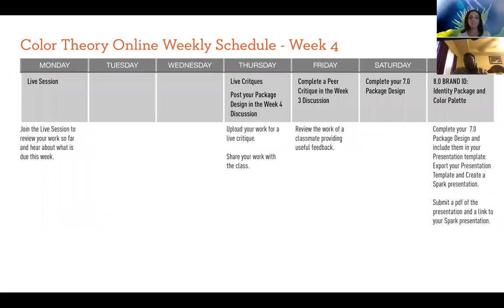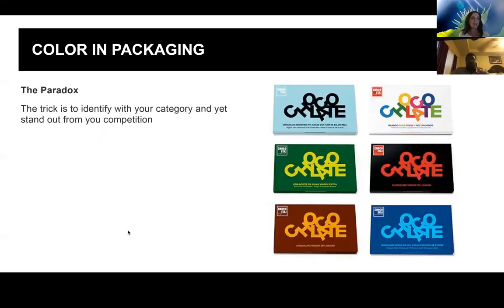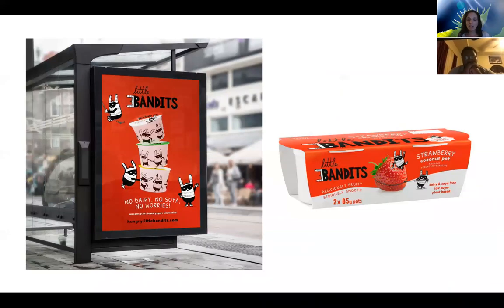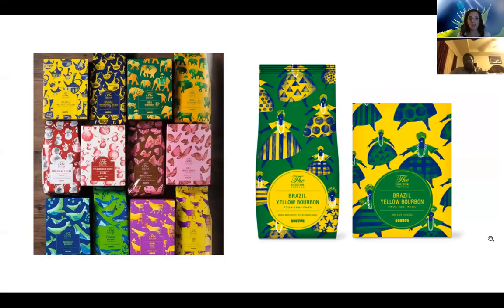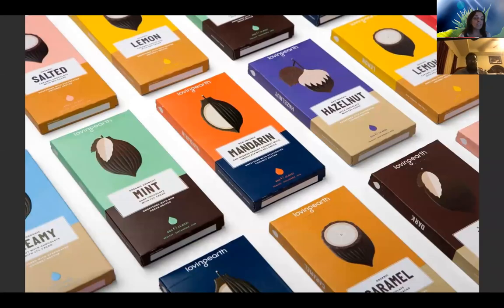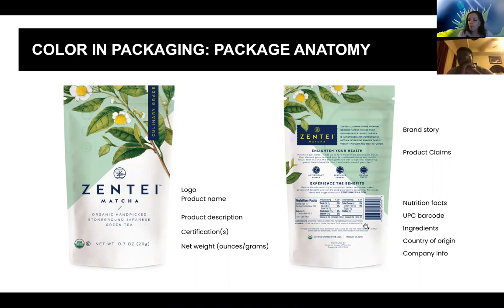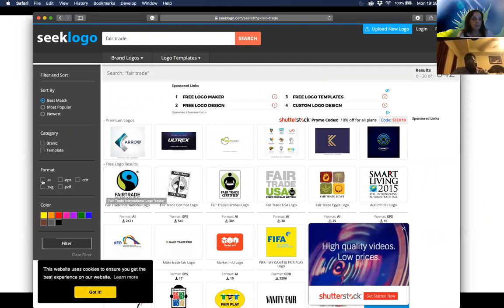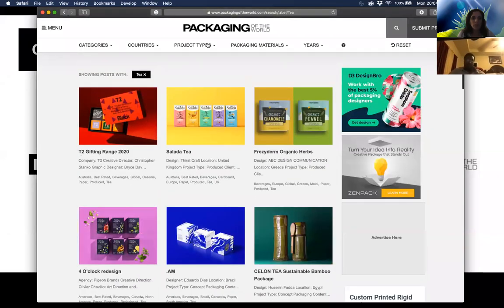Color Theory Week 4 Live Session 2010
Professor Wood speaks about Package Design